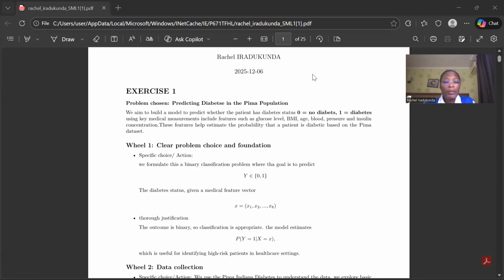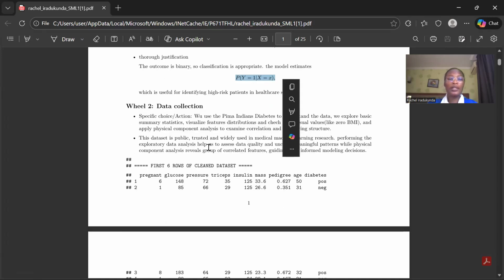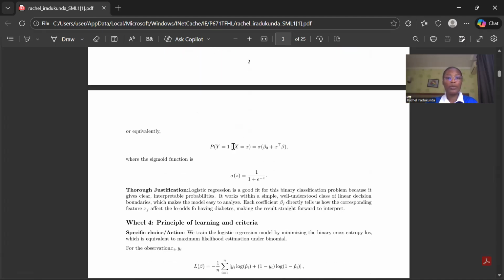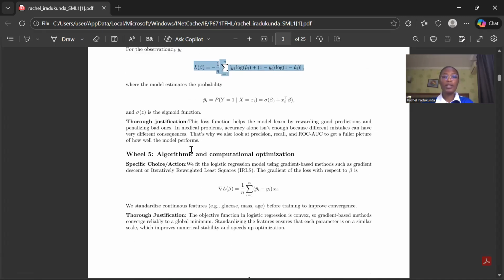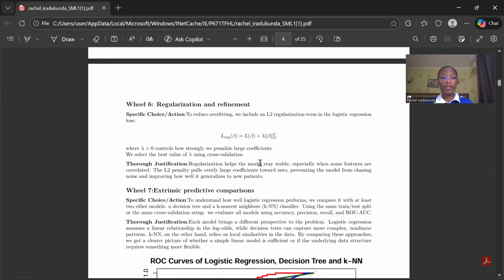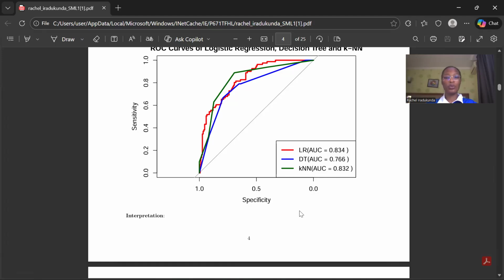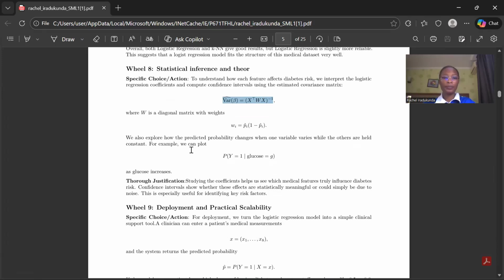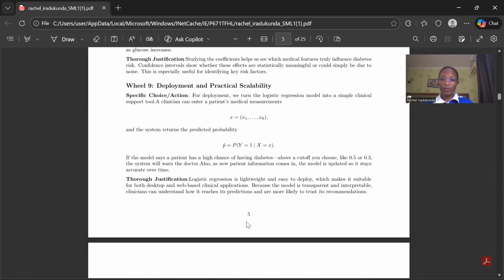Statistical Machine Learning